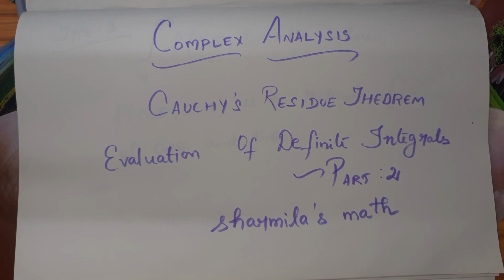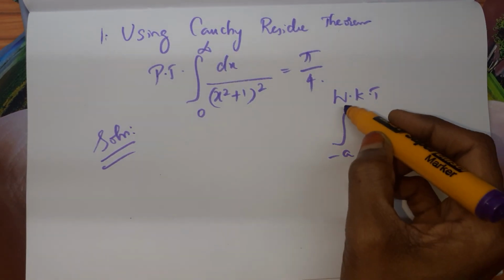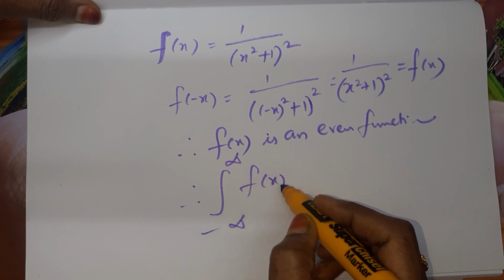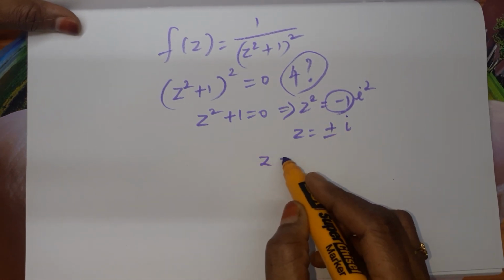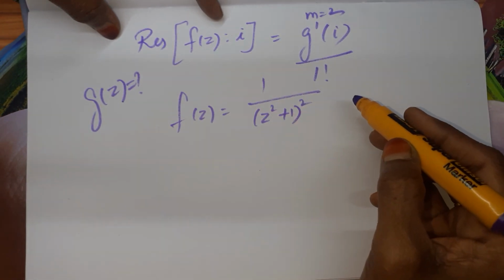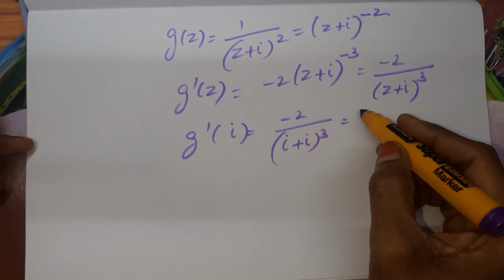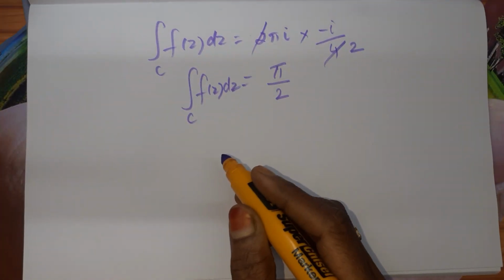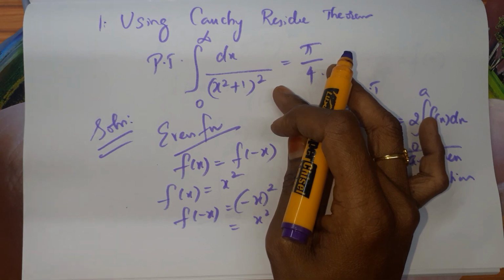COMPLEX ANALYSIS | EVALUATION OF DEFINITE INTEGRALS | TYPE 2 | PART 2 | SHARMILA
How to evaluate definite integrals using Cauchy Residue Theorem in Complex Analysis